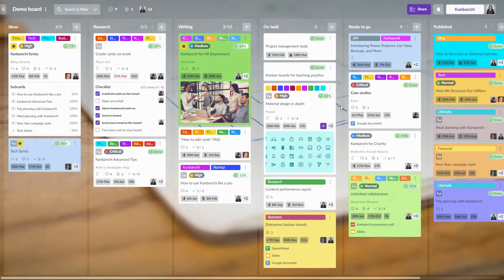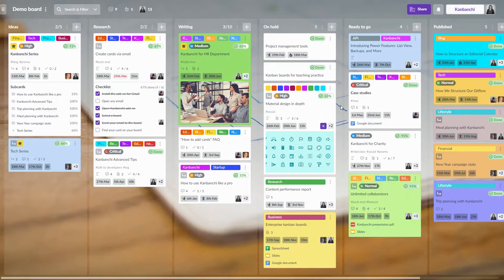Archive in Kanbanchi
Learn how the Archive will help you keep all necessary information in one place and at the same time speed up your work with the active data.